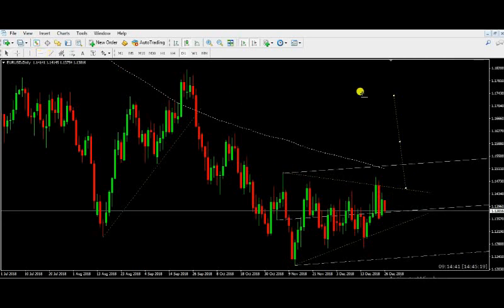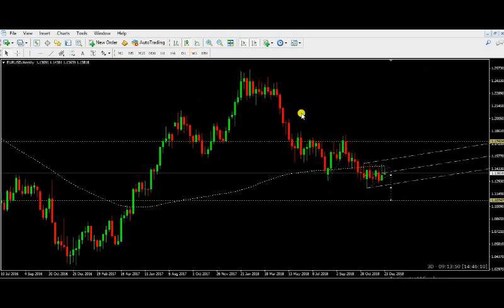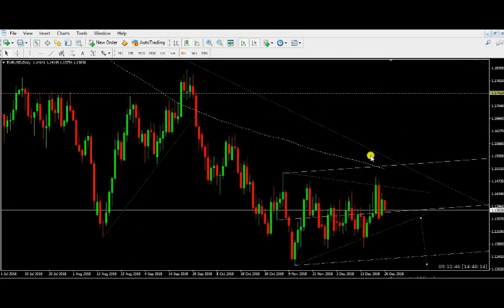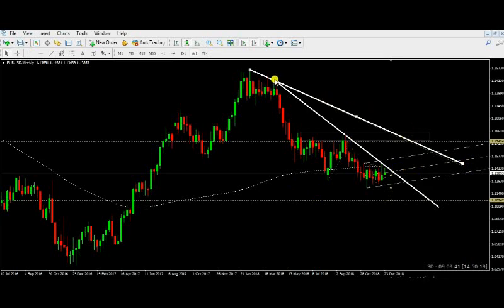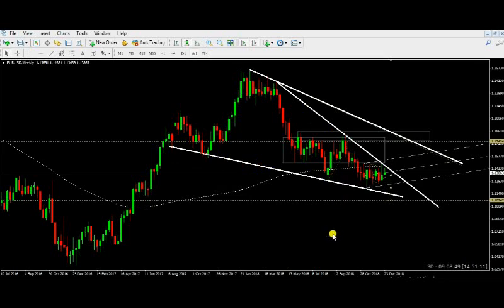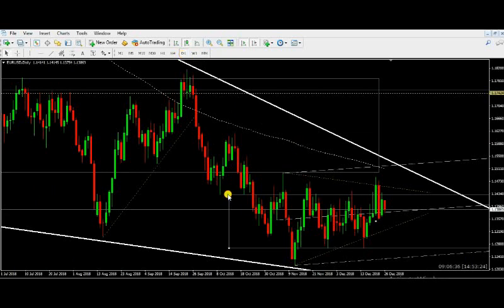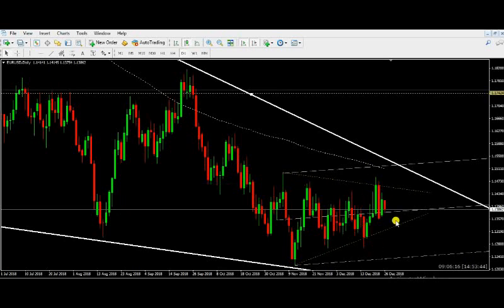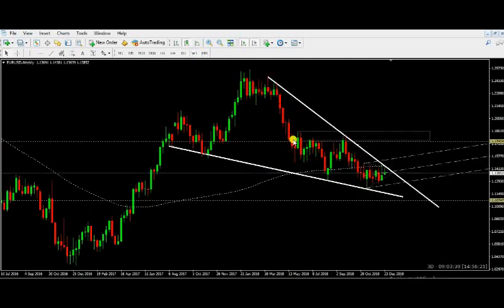Emerging Trading Trend In 2019 you don't want to miss! EURUSD Currency charts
Using the chart pattern and the median line zone for price action trading, the video shows an emerging trend that's going to be a major trend according to economic indicators and technical analysis. The support and resistance and the trends are going to be areas where the currency charts will confirm the direction of the price trend in the year to come.

The EUR/USD currency is very important and we will be watching what will happen in the Eurozone closely and how it'll affect the trend.